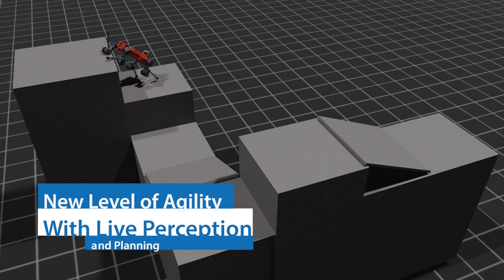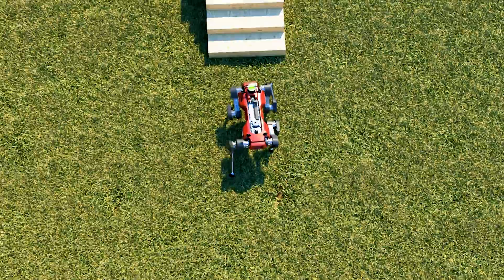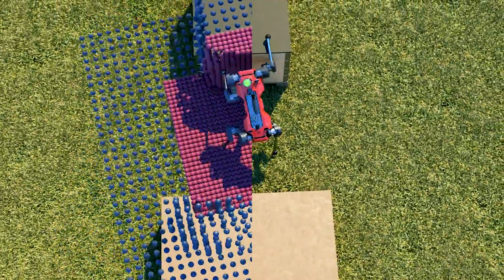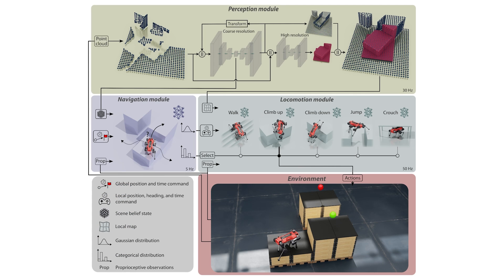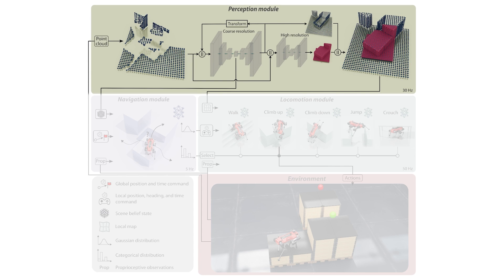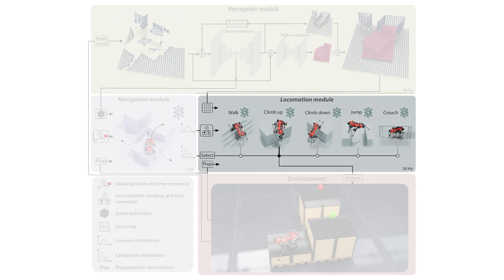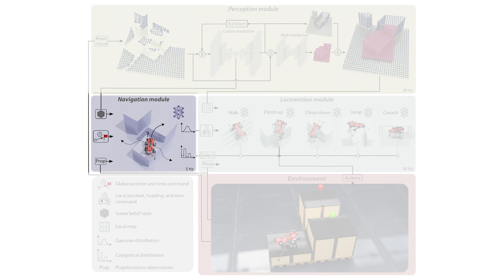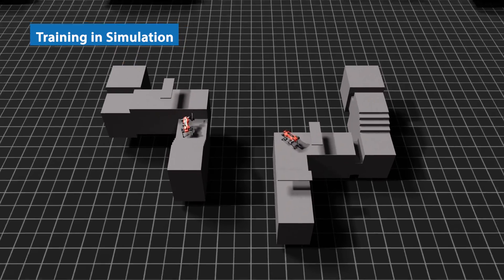ANYmal Parkour: Learning Agile Navigation for Quadrupedal Robots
In this video, we demonstrate how our fully-learned method enables robots to conquer challenging scenarios reminiscent of parkour challenges.

The paper introduces a hierarchical formulation that trains advanced locomotion skills for various obstacles, including walking, jumping, climbing, and crouching. A high-level policy is used to select and control these skills, allowing the robot to adapt its behavior based on the environment at hand. Furthermore, a perception module is trained to reconstruct obstacles from occluded and noisy sensory data, enhancing the robot's scene-understanding capabilities.

Unlike previous attempts, our method does not require expert demonstration, offline computation, prior knowledge of the environment, or explicit consideration of contacts. It achieves impressive results solely through training on simulated data.

Our real-world experiments showcase the successful transfer of these learned skills onto hardware.